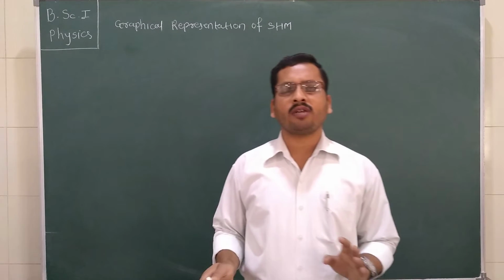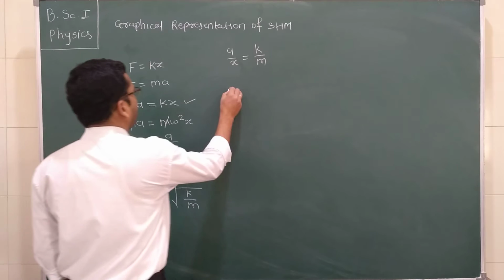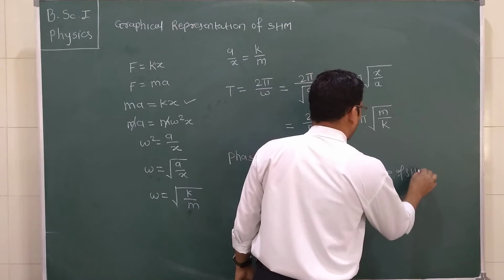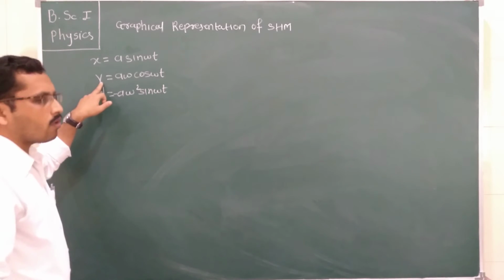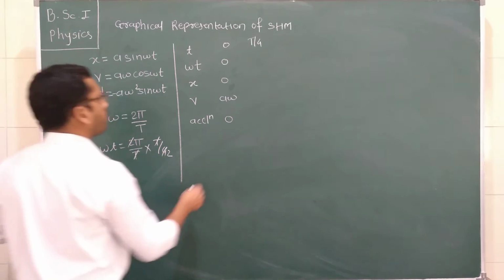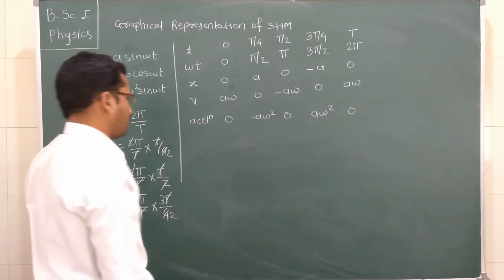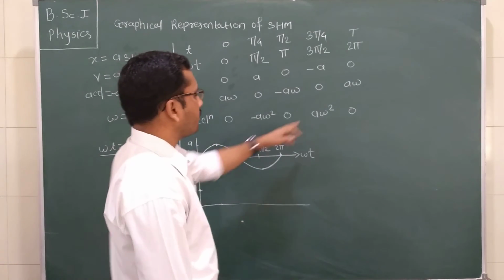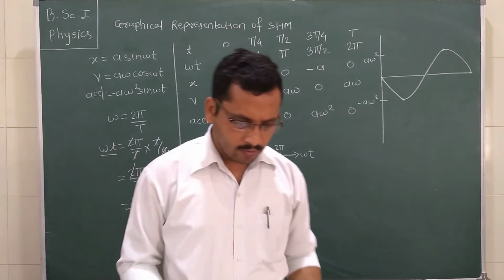B.Sc.1 Physics Graphical representation of SHM